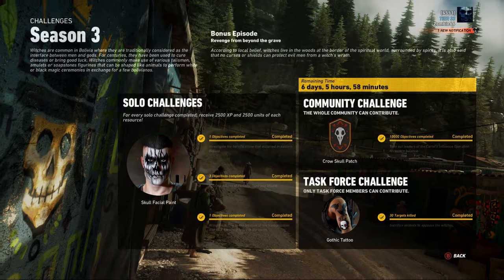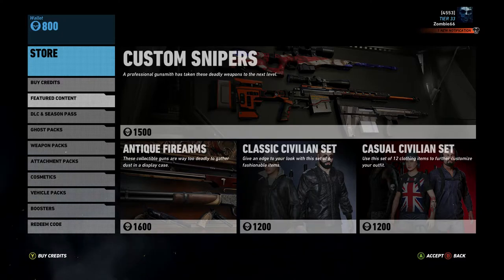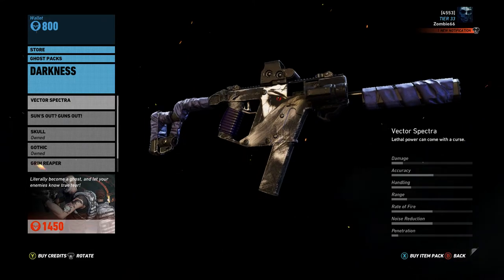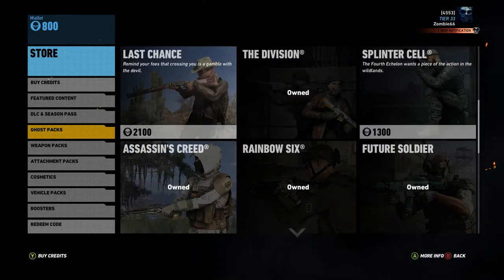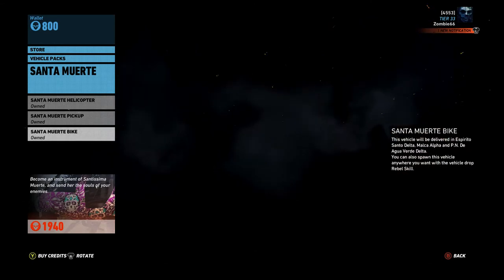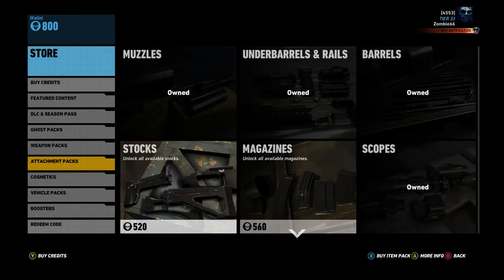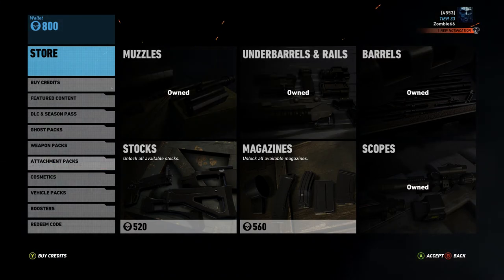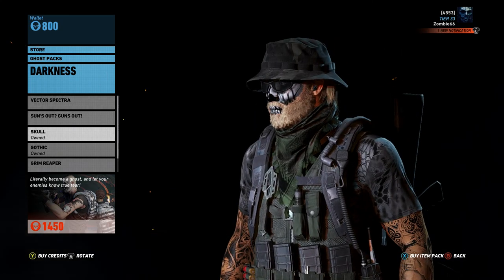Ghost Recon Wildlands - Buyer Beware (Paid DLC)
Primarily how it seems that Ubisoft is giving us all a chance at a good portion of this DLC with the Live season Challenges. If anyone wants to pay for these DLC then by all means feel free. I do not want to discourage anyone from purchasing anything that they may want but only to inform that some of the items are becoming available for a limited time free of cost.

Alright ghost move out and put the fear of god into the Santa Blanca drug cartel.